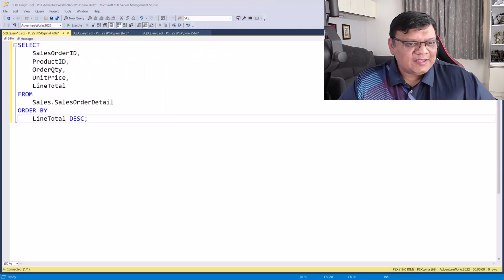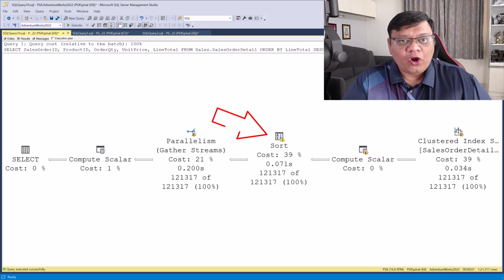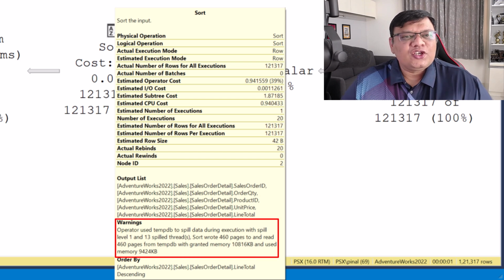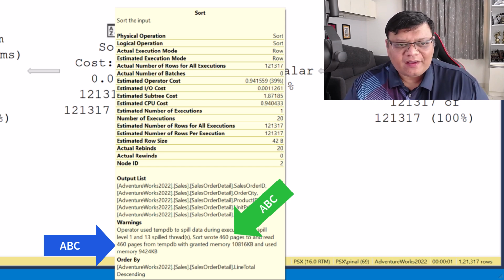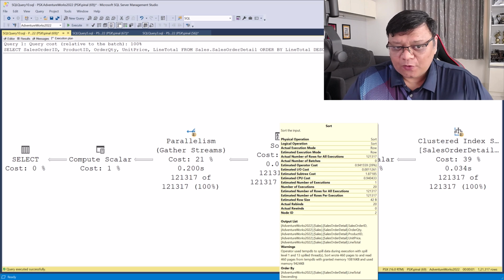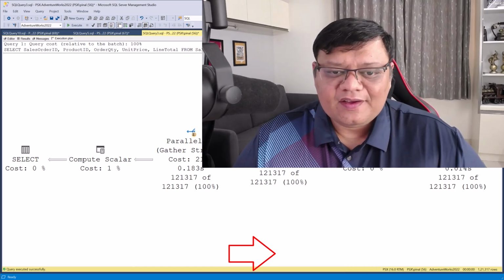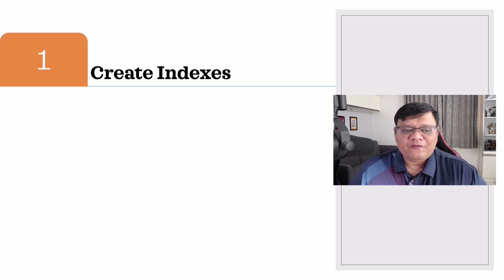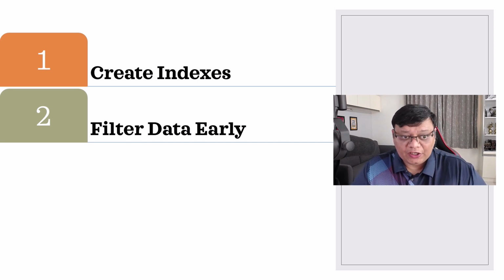Performance and TempDB Spills - SQL in Sixty Seconds 208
Ever wondered how sorting large datasets can secretly slow down your SQL Server? In this episode of SQL in Sixty Seconds, we dive into tempdb spills caused by insufficient memory grants during sorting operations. Watch as we analyze an execution plan, uncover tempdb warnings, and demonstrate how spills impact performance. Learn practical tips like creating indexes, filtering data early, optimizing tempdb, and monitoring memory grants to reduce I/O overhead and improve query efficiency.

00:00 Intro
00:15 Storytime
00:28 Demo: Performance and TempDB Spills
01:45 Demo: Inconsistent Results
02:11 Importance of Tuning
02:25 Tips to Avoid TempDB Spills
03:18 Final Say